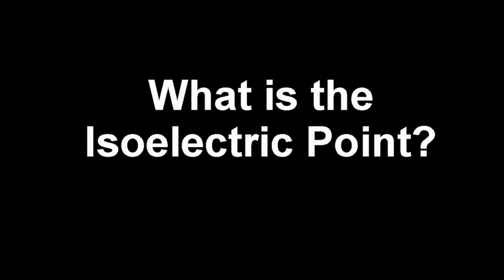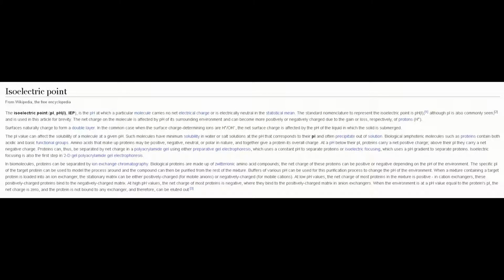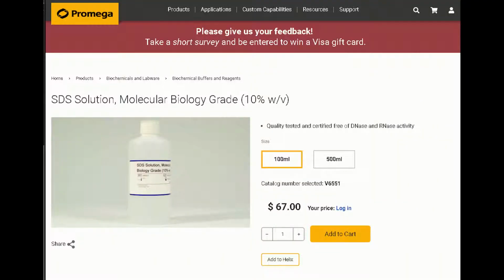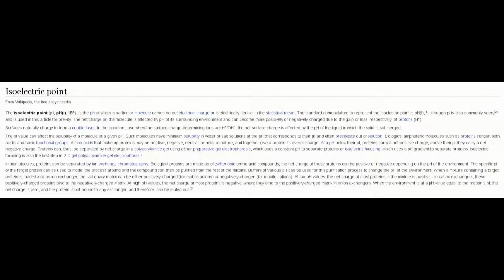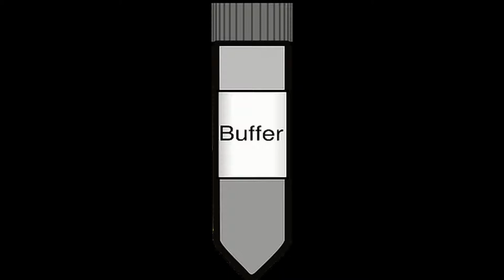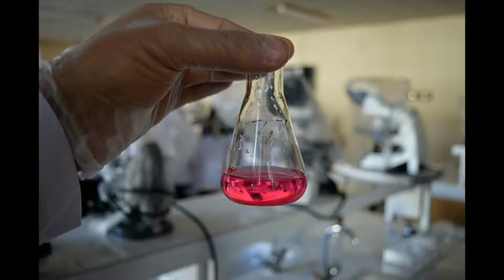Isoelectric point and running gels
An example of the isoelectric point in common lab tests is DNA. Testing designer PCR primers for viability requires some know how, a little luck and proofing. Know how to do it. Luck that nothing goes wrong or there is no cross over with other genes. And finally the ability to show that what you have works.

The first step in the trifecta of good research design.  The other  two arms are knock downs, or similar, and proteomics.

The isoelectric point is used here to separate the samples  into discrete distances over a set time that can be quantified or at least visualized. This uses an application of the isoelectric point and the impedance of a solid media. Add in a buffer to prevent denaturation and you have a system able to effect different DNA and separate according to its size and charge.

This video goes over how this applies to gel electrophoresis. A similar approach is used for protein and RNA.

In the electrophoresis gel you can see through out this a series of primers were tested for viability. Some were able to function as planned but others were not.  On each side is the Hyperladder II.